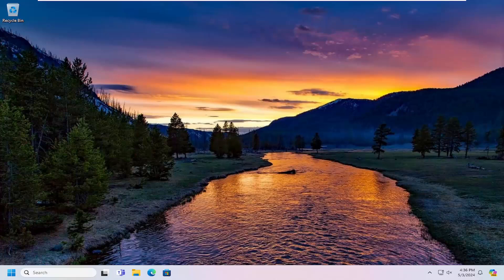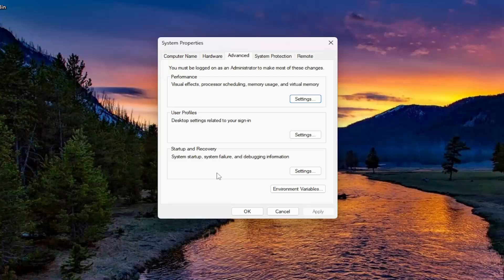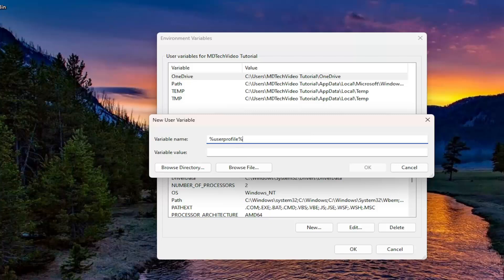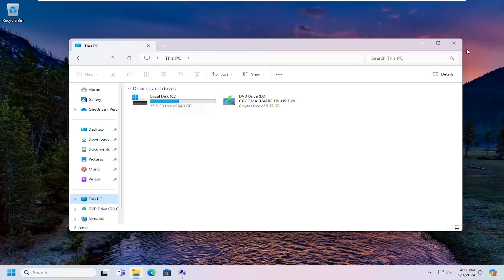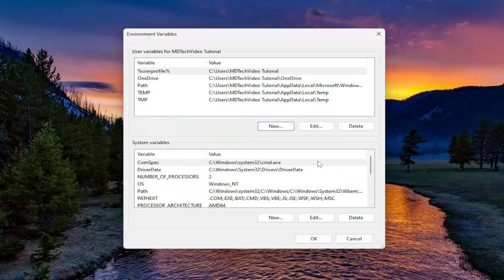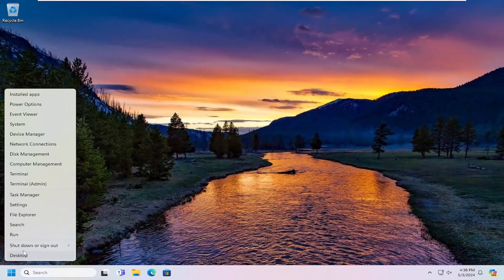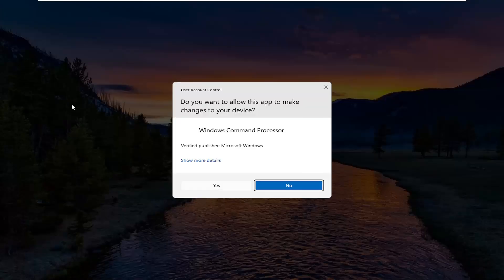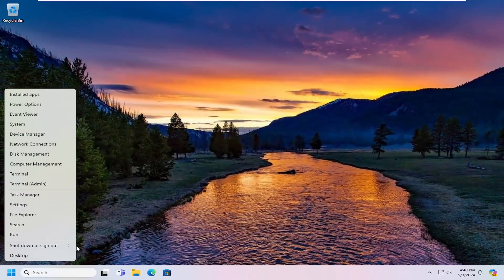Word Could Not Create the Work File. Check the Temp Environment Variable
Commands Used:
cd /d %USERPROFILE%\AppData\Local\Microsoft\Windows\INetCache
MD Content.Word

If you get Word could not create the work file, check the temp environment variable error while connecting Word to another program; here are a couple of fixes that you can use to eliminate this problem. This error can occur with any version of Microsoft Office products like Word, Excel or PowerPoint on Windows 11/10/8/7. Although in this post, we have taken the example of Word, a similar procedure was applied to fix the error in Excel & PowerPoint too.

Issues addressed in this tutorial:
word could not create the work file
word could not create the work file error message
could not create the work file word
how to fix word could not create the work file
word could not create the work file error
word could not create the work file when opening
error word could not create the work file
word could not create the work file windows 10
word could not create the work file office 365
ms word could not create the work file
microsoft word word could not create work file
microsoft word could not create the work file
word could not create the work file fix
word 2016 could not create the work file
could not create the work file error in word

The error message “Word could not create the work file. Check the temp environment variable” when you’re trying to save, open, or preview a Word document can prevent you from working on it. This error suggests a problem exists with the location or settings of the temporary files that Word uses to store data.

Temporary files are essential for Word to function properly, as they help with auto-saving your documents or reverting changes to them. However, these temporary Word files can get corrupted, deleted, or misplaced in certain situations, such as a malware infection, disk errors, registry changes, or an incorrect settings change.